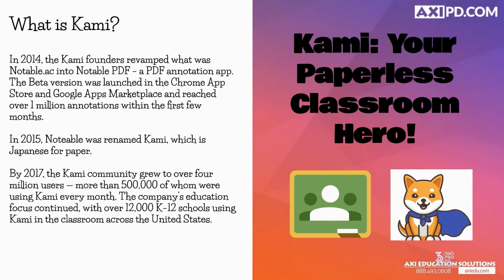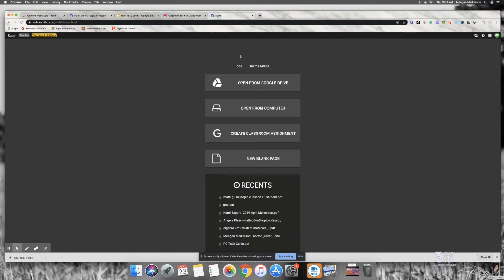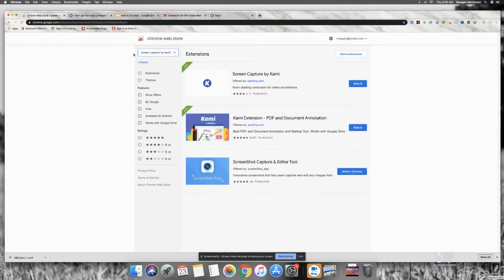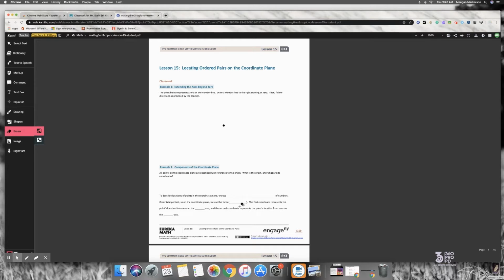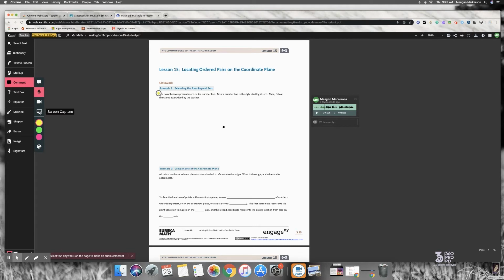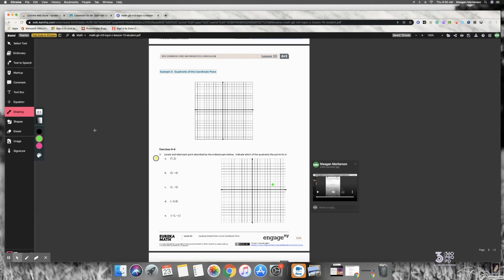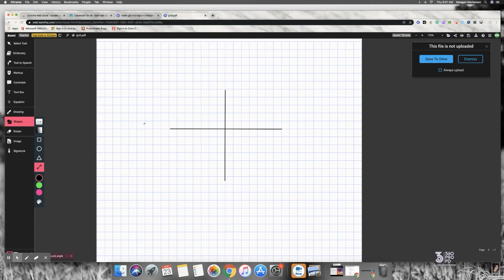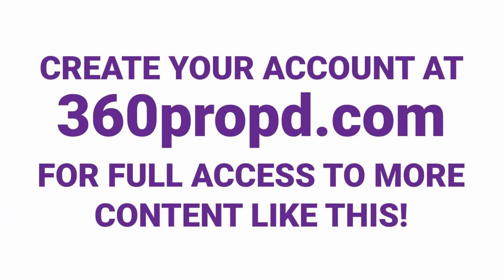Kami 101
Learn how to pair your PDF curricular materials like Guidebooks 2.0 and Eureka Math worksheets with Kami, a Google App that allows you to assign and edit any type of document (PDF included) within Google Classroom.